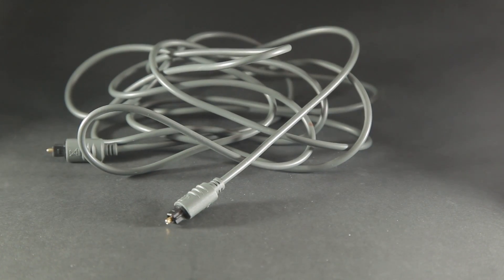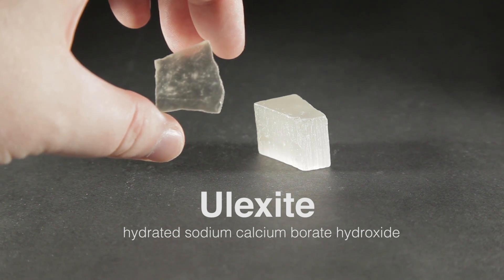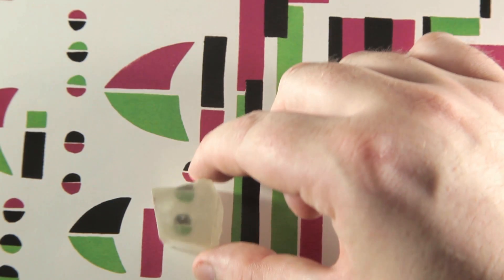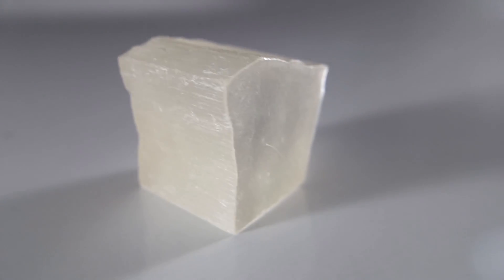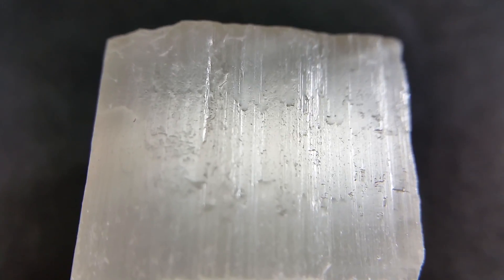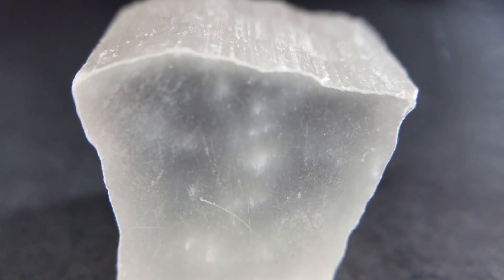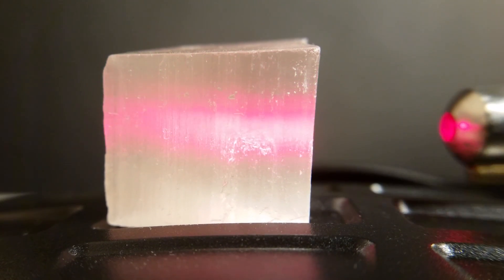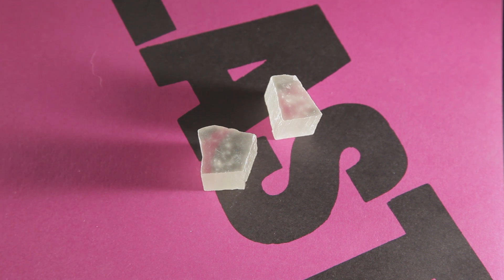A Fiber Optic Rock? (NOT SELENITE)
Ulexite, or more commonly called the TV Stone, is an amazing rock with some really special abilities.

It can transmit light much like a fiber optic cable.

This video shows off its capabilities and touches on how fiber optics works, and how that helps explain what is happening when looking into a TV Stone.